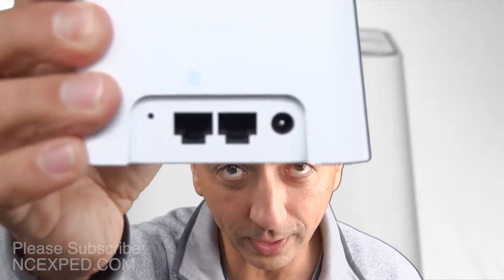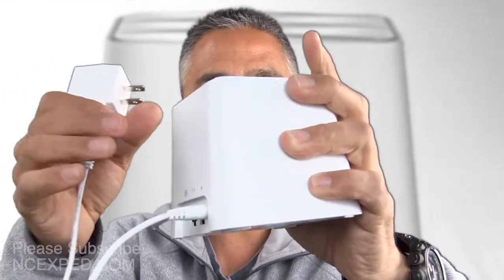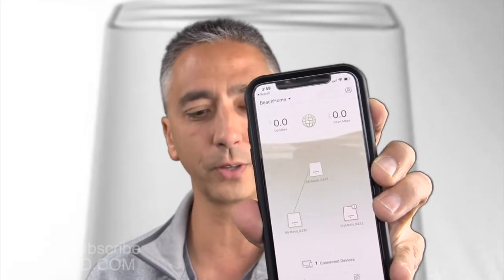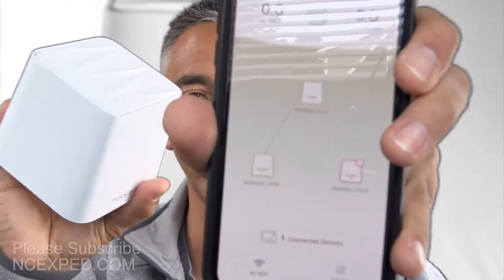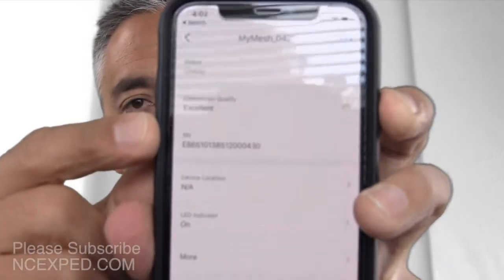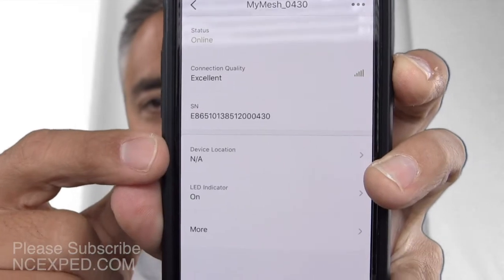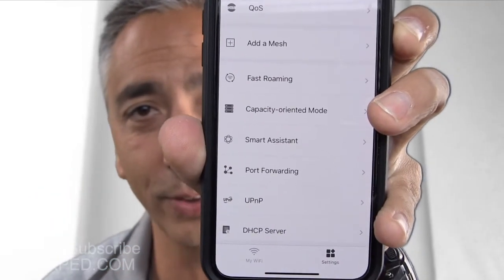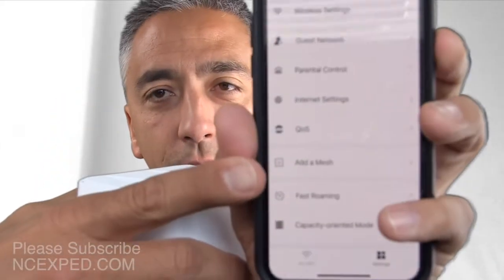Meshforce WiFi Mesh Review - Best Budget WiFi Mesh Router Kit?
Aaron uses the Meshforce Whole Home Mesh WiFi in his home. He talks about how to set it up and why he likes it as an option versus so many other wireless mesh routers. He talks about it compared to his single-point Linksys RE9000 Wifi router.